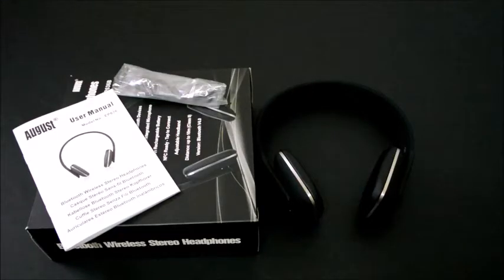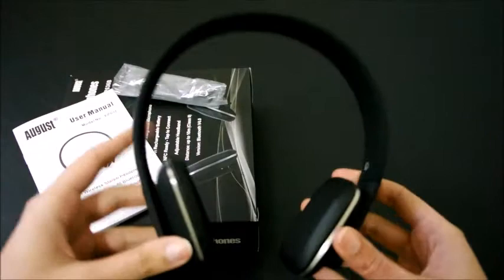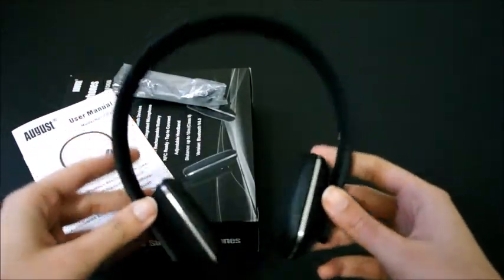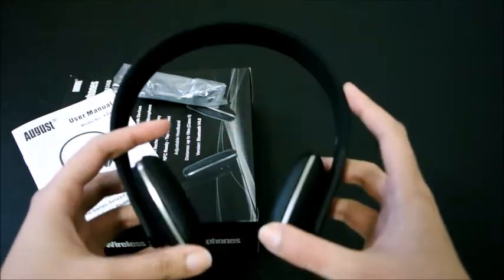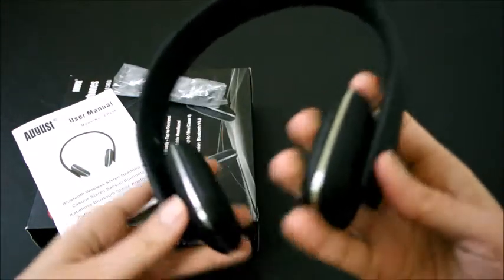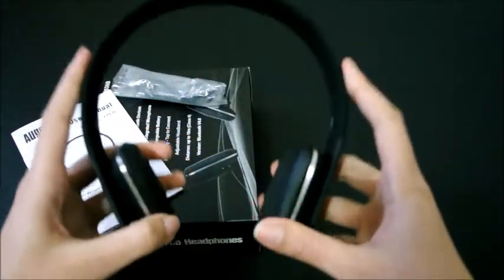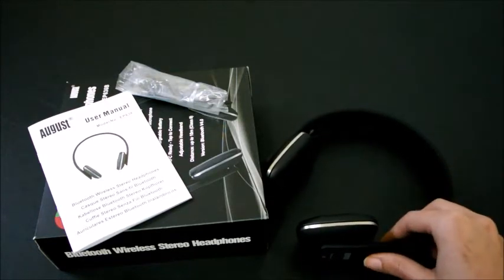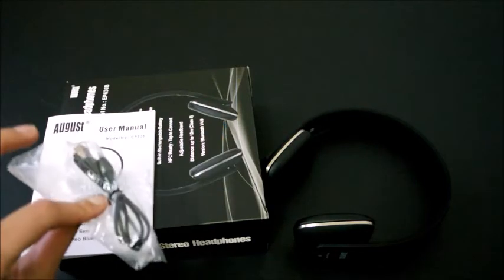August EP636 Bluetooth Wireless Stereo NFC Headphones